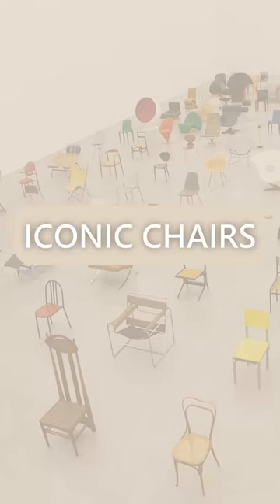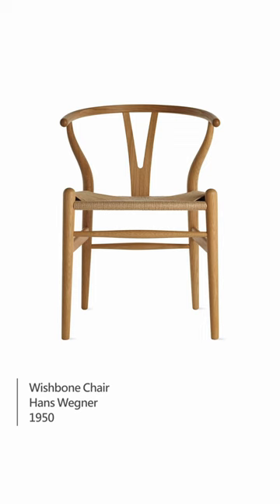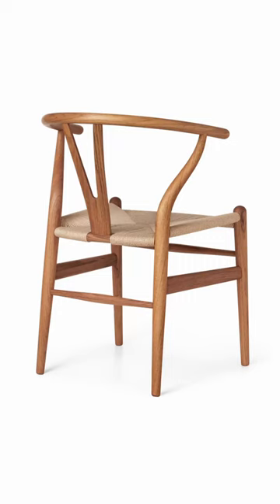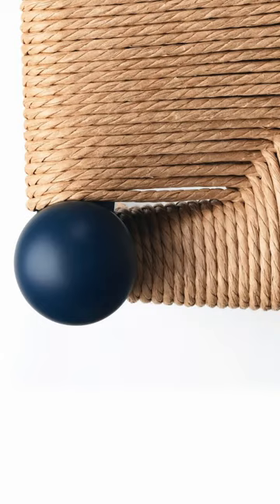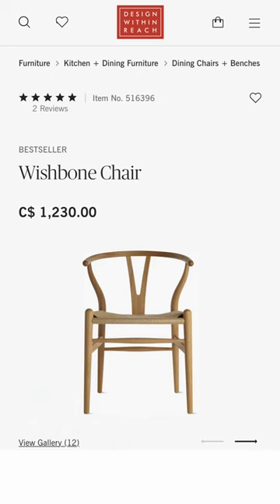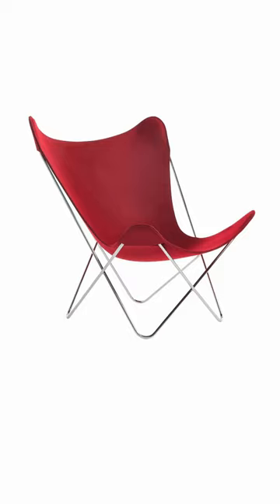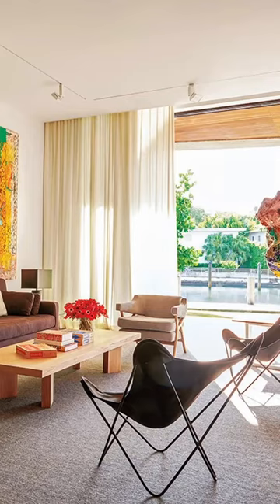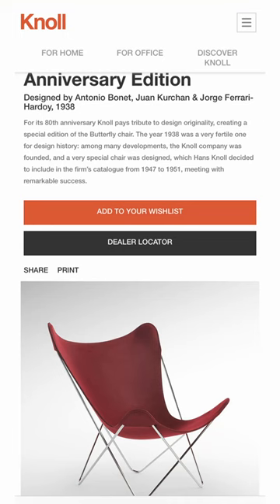Iconic Chairs & Where to Find Dupes! | Part 1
Iconic chairs & where to find dupes! | Which one would you buy?